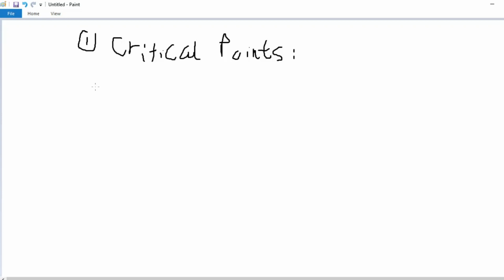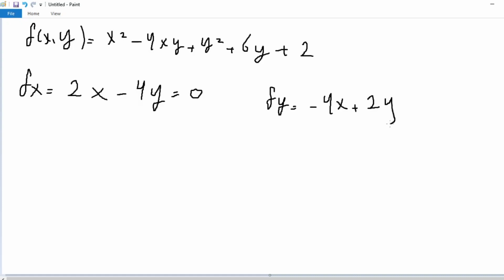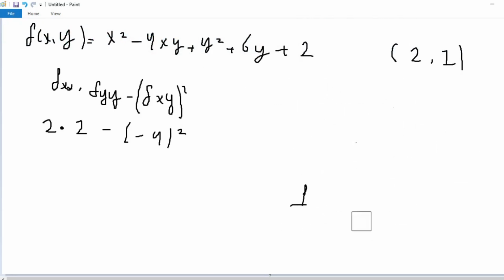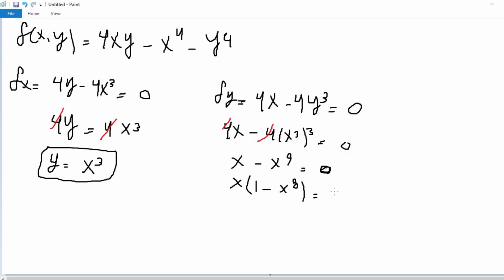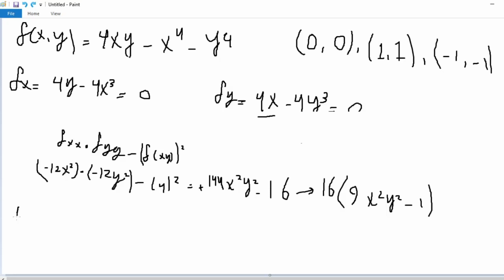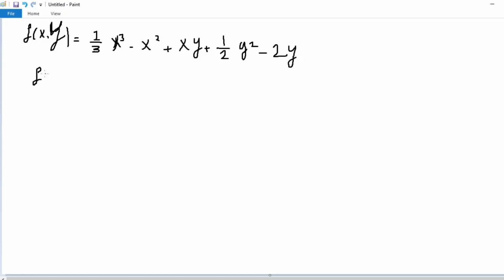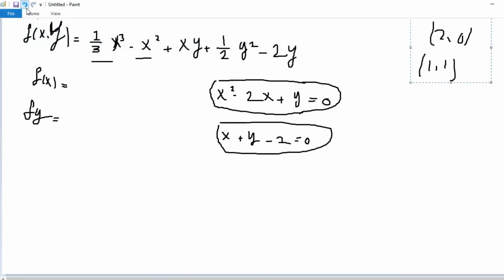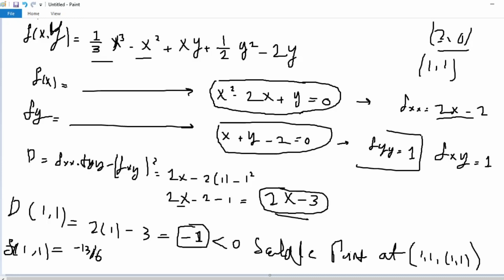Extreme Values and Saddle Points ( in Partial Derivatives )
This video talks about how to you find the local Maximum and local Minimum in an equation... 1st step you must find the Critical point of the equations and then, local Max and local Min can be determined if the Discriminant ( D ) is greater than zero, then you look at the Fxx value, if its value is negative then, there is a Local Max, and if the value of Fxx is positive then there is a Local Min.